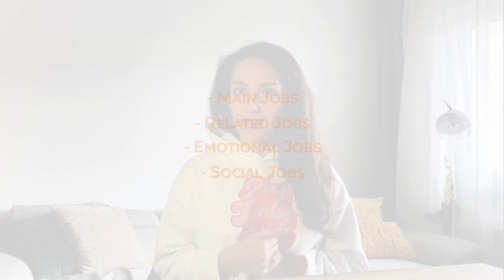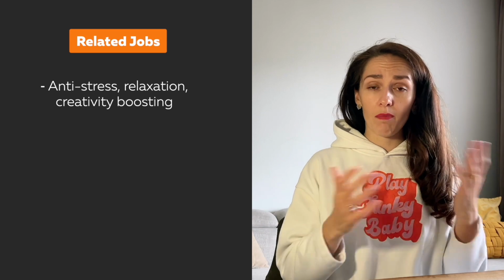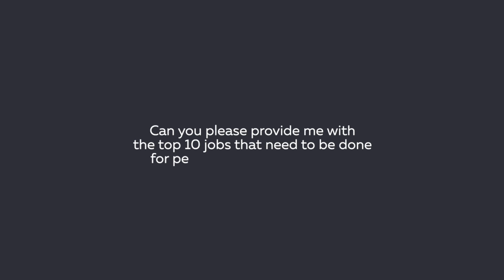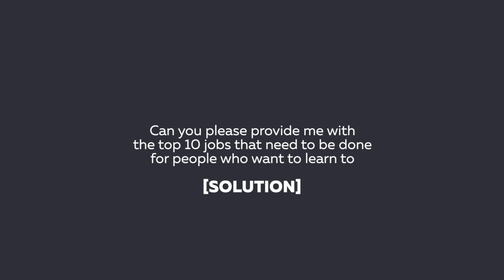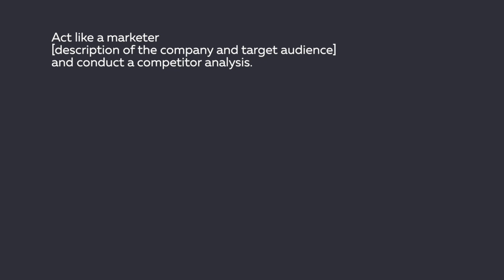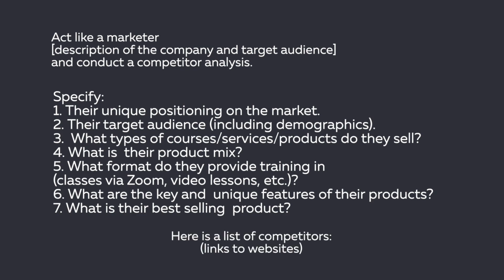5 EASY STEPS to Create a Products That Sell BIG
➡️➡️➡️ Get my free PDF with all ChatGPT prompts and a guide "Top 7 Profitable Online Business Models"

✅ Create digital product is so simple nowadays! If you want to sell products online, launch your products using ai business ideas, learn this simple step-by-step process that I share in this video.
I will show you why most of the businesses fail, how to avoid it doing proper market research, how to do customer development process and why it's important for your success.

👉 Timecodes:
0:00 - Intro
0:20 - №1 reason why businesses fail
1:00 - 5 steps to create a best selling product
1:50 - Target audience analysis and Jobs to Be Done
5:02 - Customer development
6:23 - Analyse the interviews
7:32 - Competitor analysis